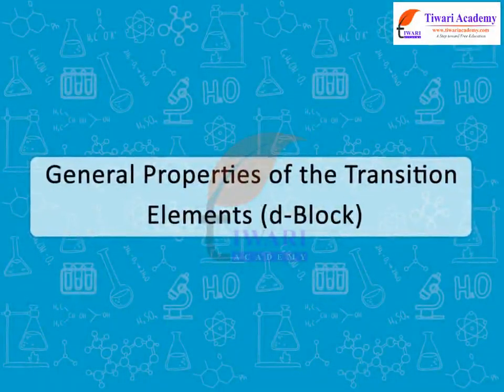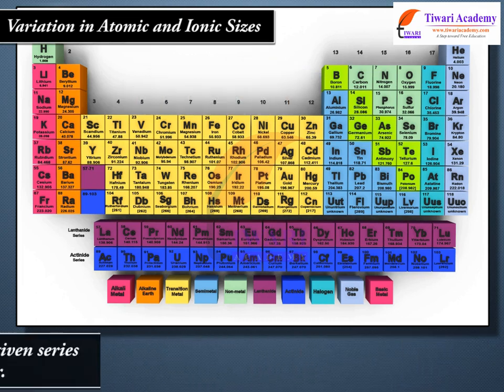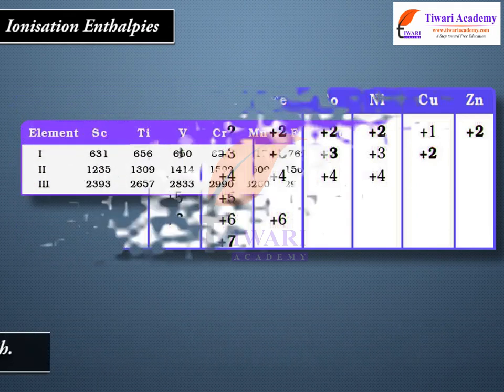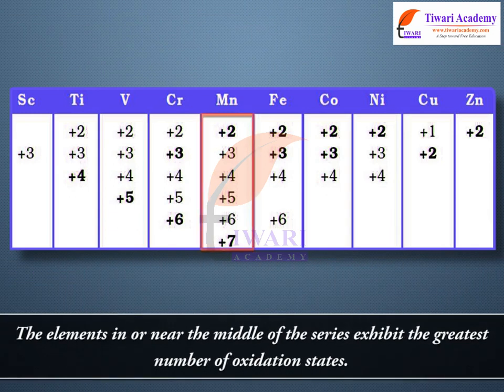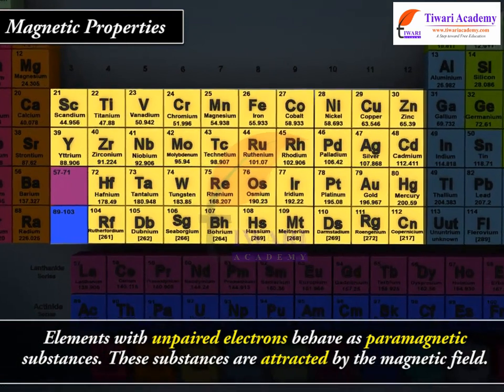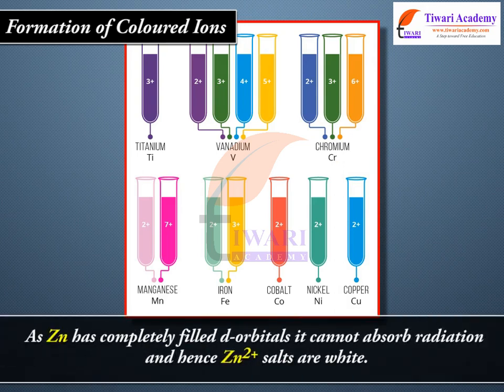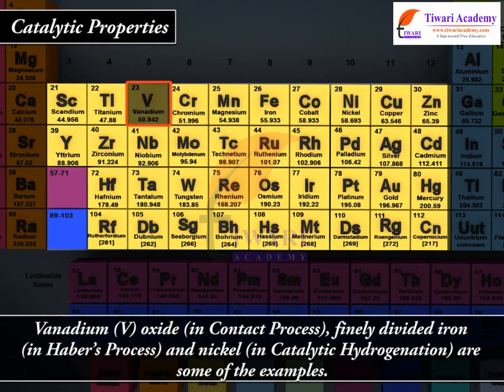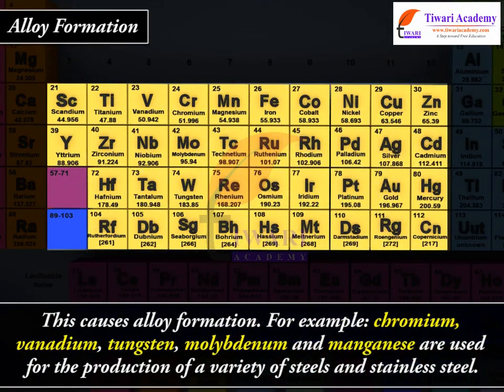Class 12 Chemistry General Properties of the Transition Elements in Chapter 8 The d f Block Elements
Class 12 Chemistry General Properties of the Transition Elements in Chapter 8 The d and f Block Elements. and get all videos of solutions.

Play list for Class 12 Chemistry Chapter 8. The d and f Block Elements